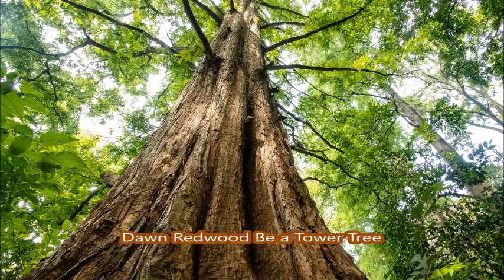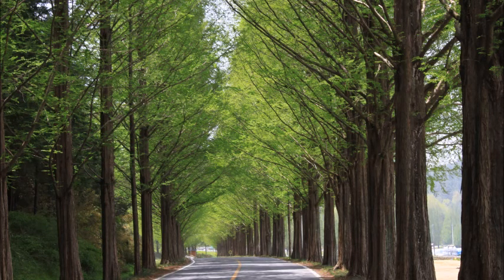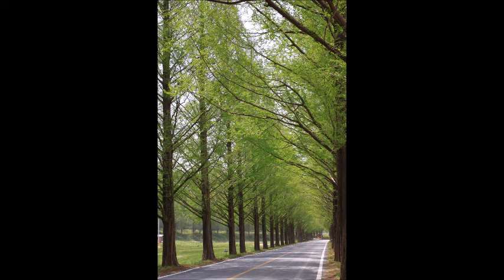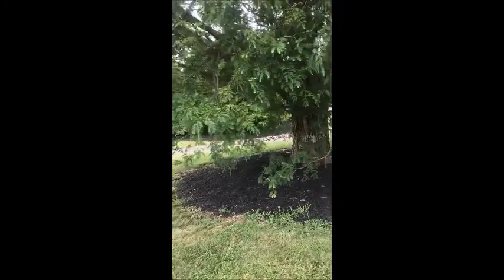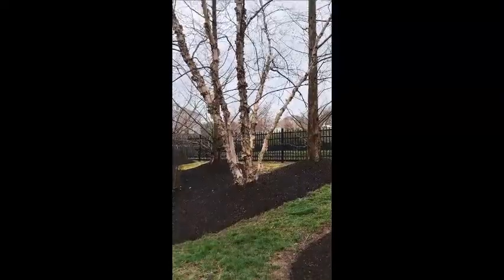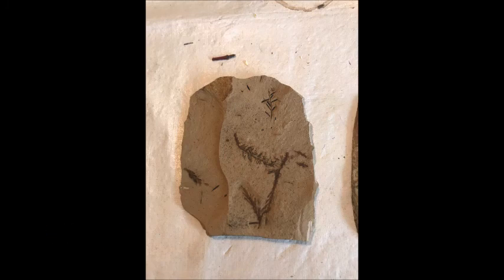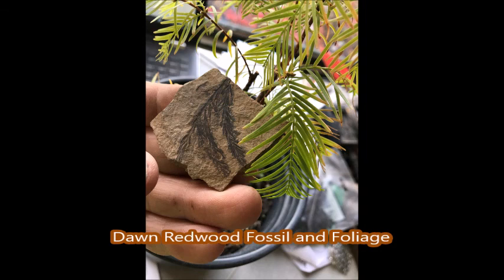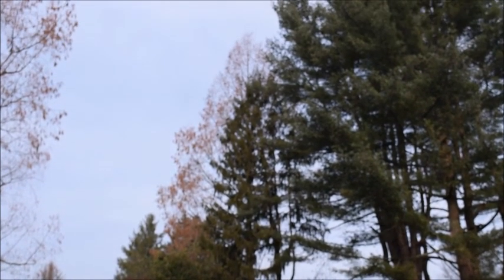This tree will delight tree services some day